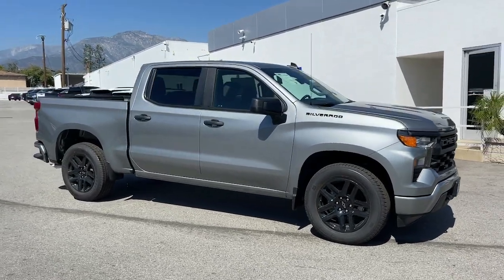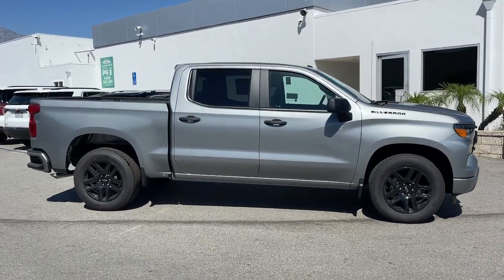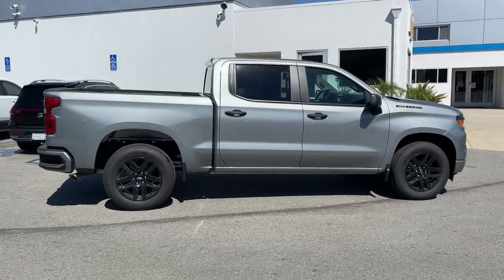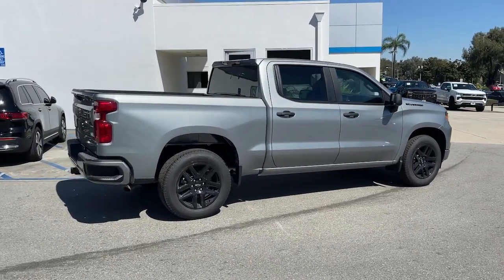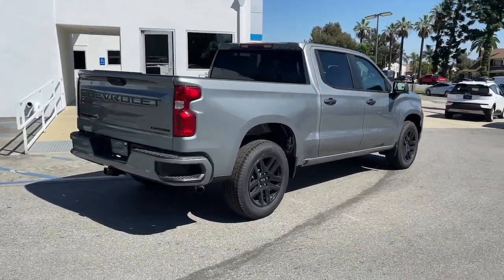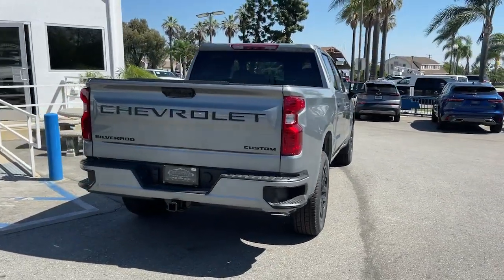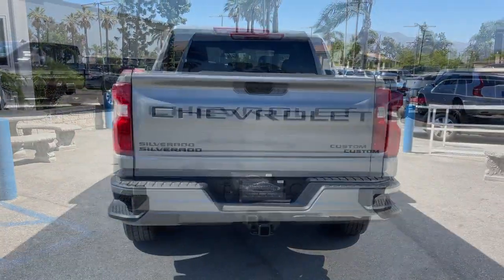2024 Chevrolet Silverado_1500 Ontario, Los Angeles, Fontana, Glendora, Chino, CA 40620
Sterling Gray Metallic New 2024 Chevrolet Silverado_1500 Custom

Are you shopping for a new Chevrolet? We think youll find the vehicle you want at Mountain View Chevrolet. We have an extensive inventory of New Chevrolet models to choose from. Here at Mountain View Chevrolet our goal is to provide you with a stress free car buying experience. Factory MSRP: $47420 Dealer Discount of $4000 off MSRP
TRANSMISSION  8-SPEED AUTOMATIC  ELECTRONICALLY CONTROLLED  with overdrive and tow/haul mode.